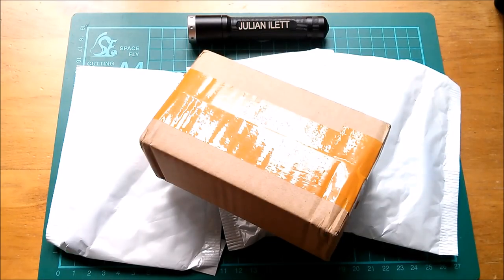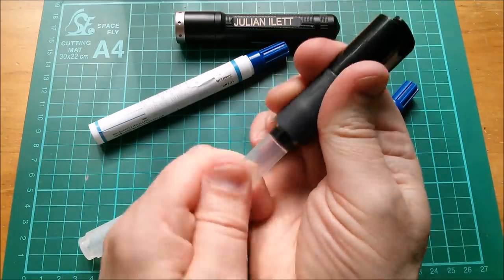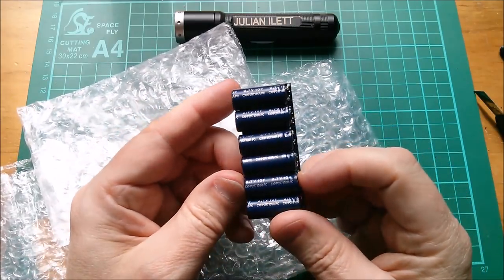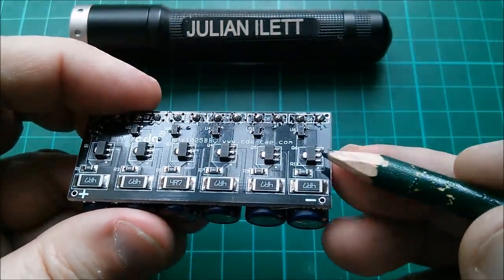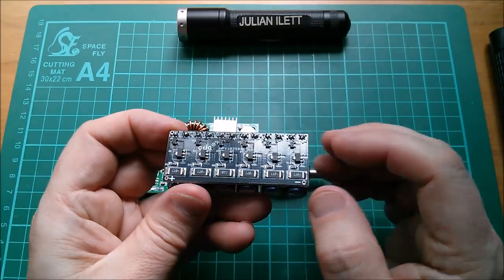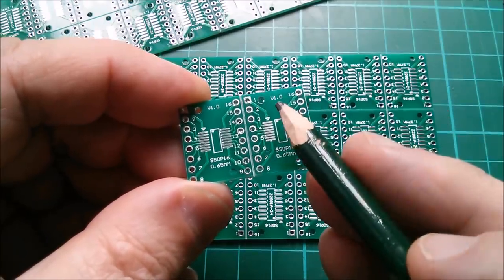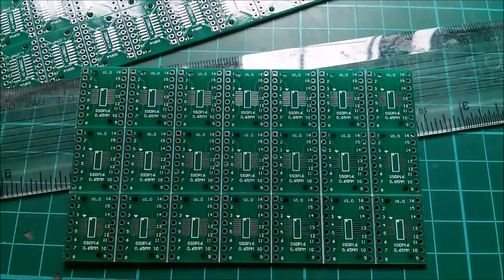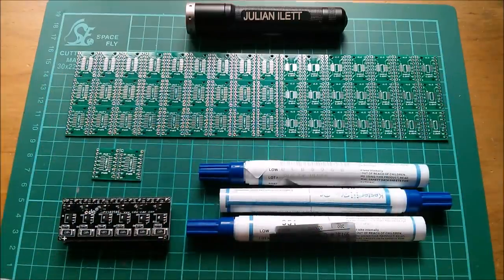Julian's Postbag: #116 - Super Capacitor Module and Flux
A video in which I open my post :)

eBay links for the items I bought are below:

951 10ml Capacity Free-cleaning Soldering Flux Pen for Solar Cell & FPC/ PCB Hot

10ml Capacity 951 Free-cleaning Soldering Flux Pen for Solar Cell & FPC/ PCB D

951 10ml Capacity Free-cleaning Soldering Flux Pen for Solar Cell & FPC/ PCB D

16V1F 1.6F 2F Farad Capacitor 2.7V 10F Super Capacitor With Protection Board

50pcs SOP16 TSSOP16 to DIP-16 Pinboard SMD Adapter 0.65mm/1.27mm to 2.54mm